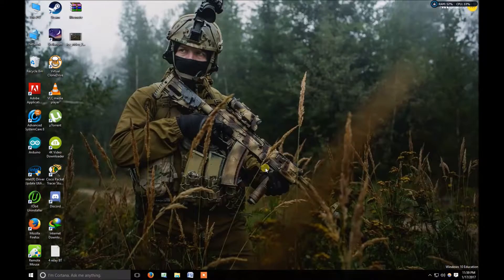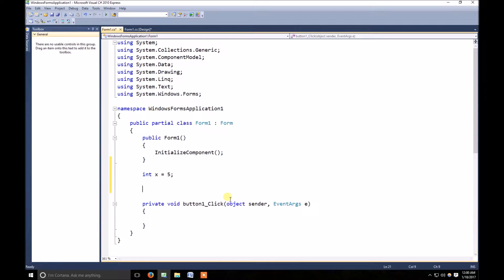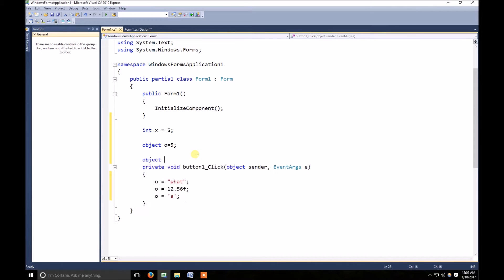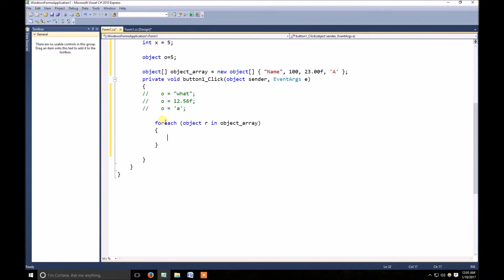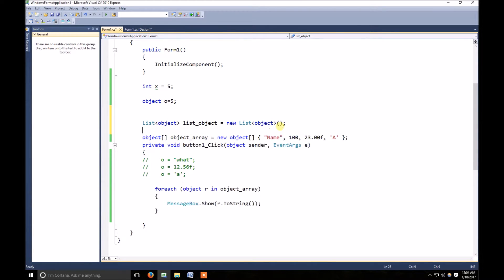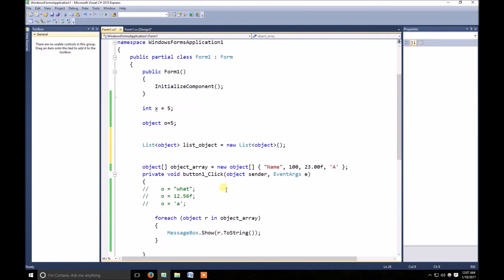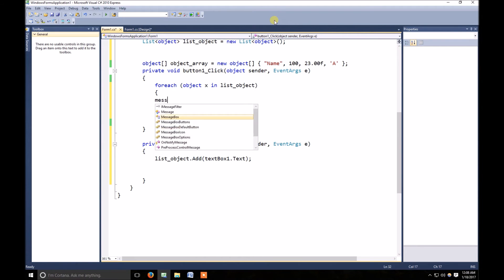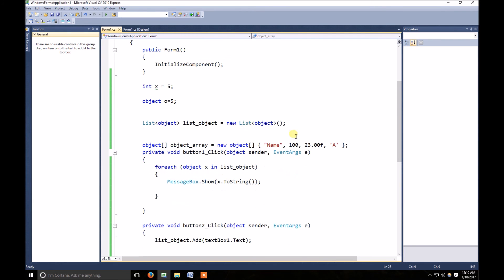C# Windows Form Application Beginner to Advanced Object Data Type - 14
C# Windows Form Application Beginner to Advanced Object Data Type.